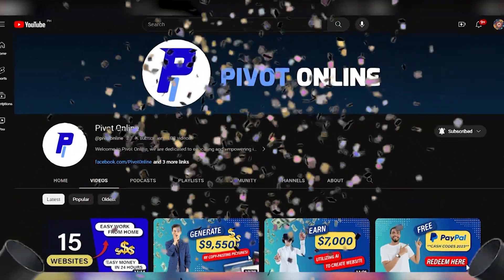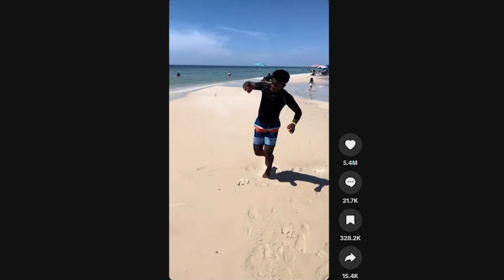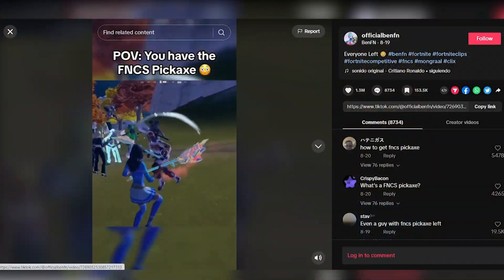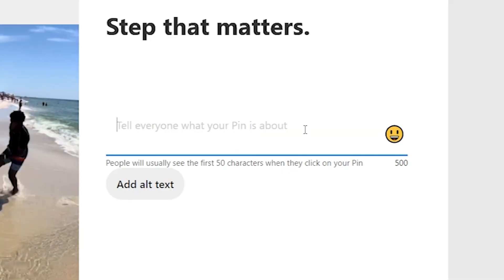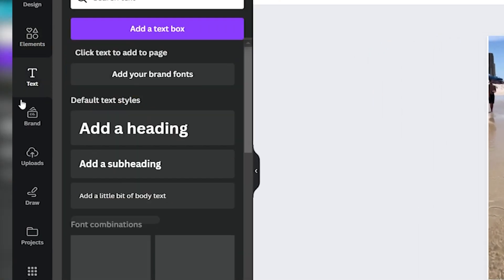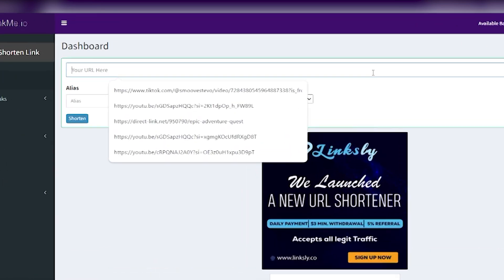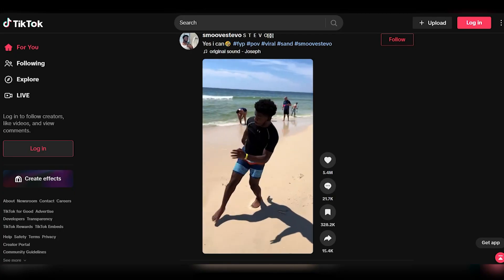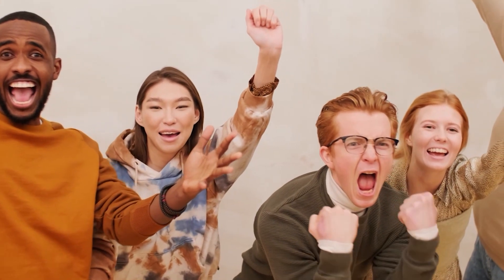Unveiling the Secret: Earn $26.82 by Watching These Videos Now! (Make Money Online 2023)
Ever thought you could Earn $26.82 Just By Watching Videos? The secret is out! 🚀💰 Dive into this untapped method that's set to revolutionize online earnings in 2023.

In a digital world where content is king, capitalizing on popular platforms can be your ticket to consistent online income. This video unveils an exclusive strategy allowing you to profit from simply watching and engaging with videos. Whether you're an online earning veteran or just starting out, this method is both simple and powerful. 🖥️🌟

Join us as we break down the steps, platforms, and insider tips to maximize your earnings with minimal effort. It's time to transform those leisurely viewing hours into profitable sessions! 📈🍿

Don't be left behind! Engage with our growing community in the COMMENTS 💬 – share your success stories, ask questions, and connect with like-minded earners.